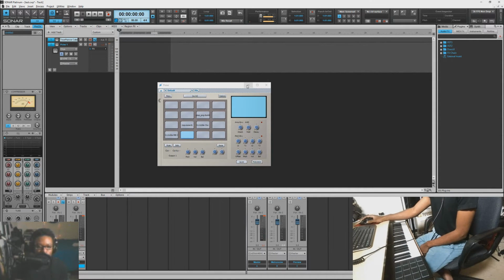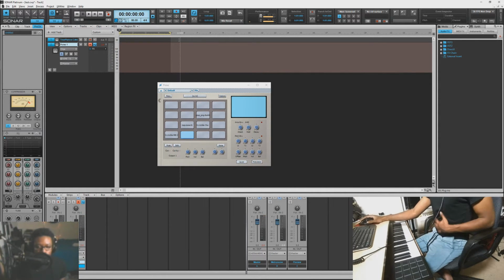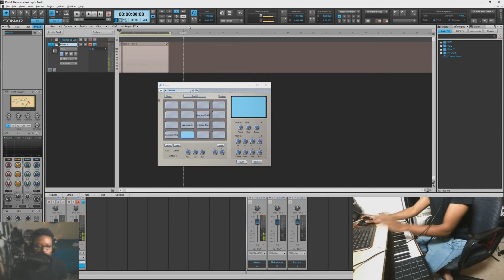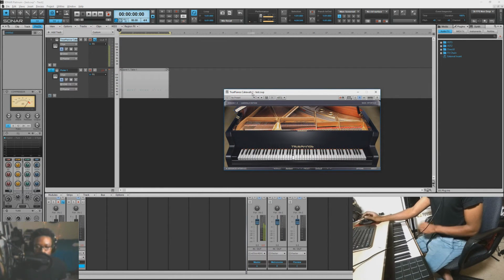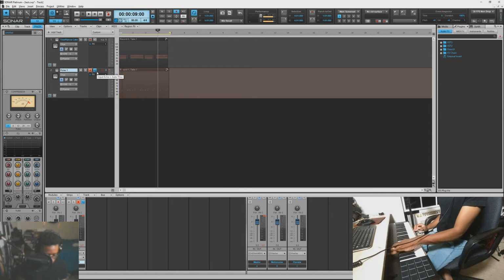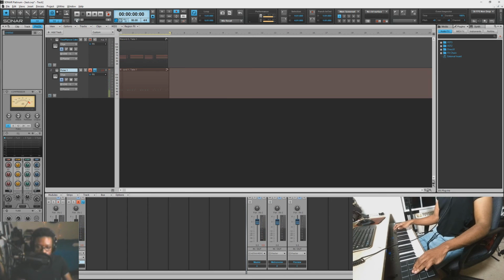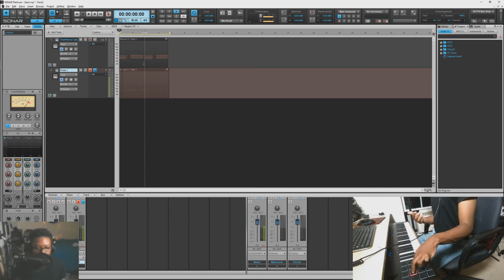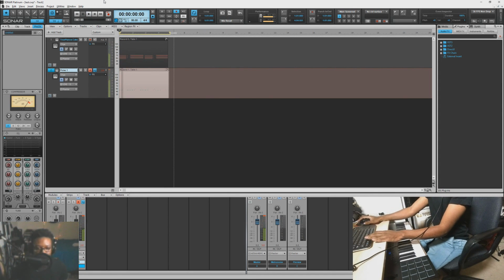Alesis VI49 Beat/Music Making in a DAW Sonar Platinum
In this video I show you guys how I use my alesis vi 49 in sonar to make beats.
I use a plugin called Poise for my drums.